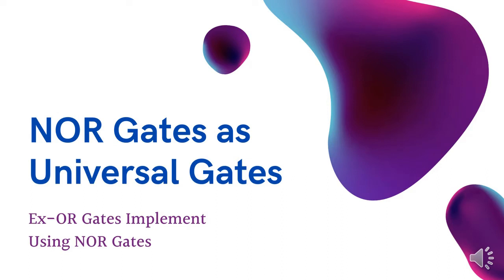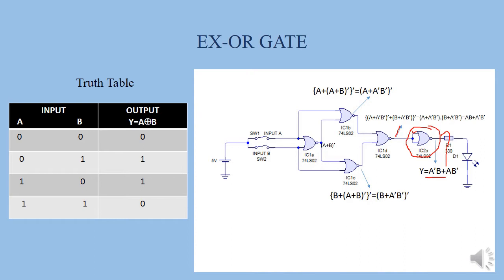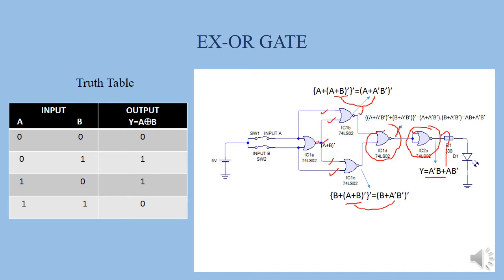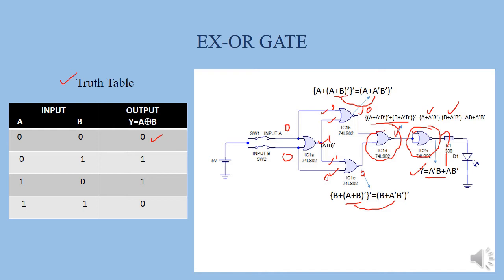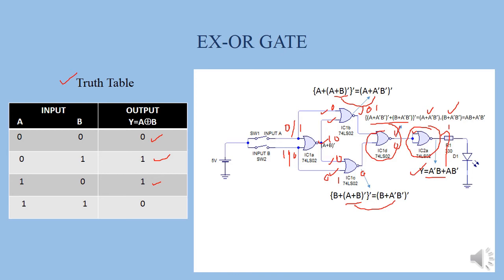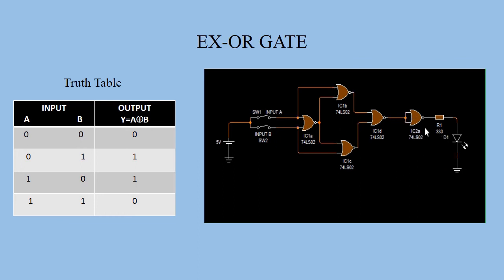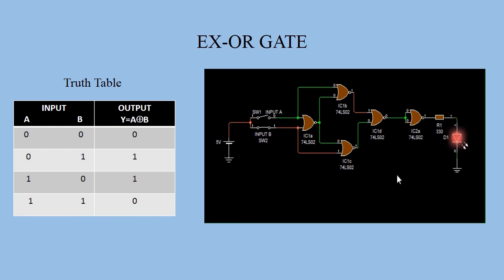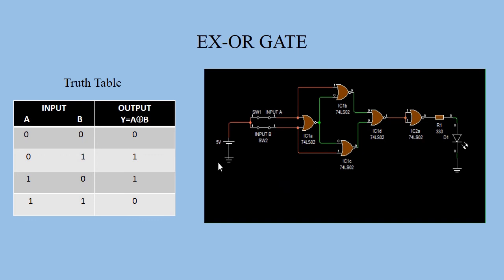Lecture 31: Exclusive-OR Gates Circuit Implementation by Using NOR Gates in Digital Electronics.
Hey, in this video I have explained how we design Exclusive-OR (XOR) gate circuit implementation by using NOR gates only in digital electronics.